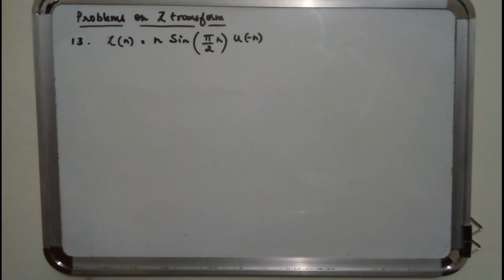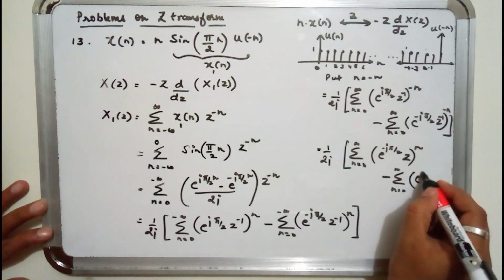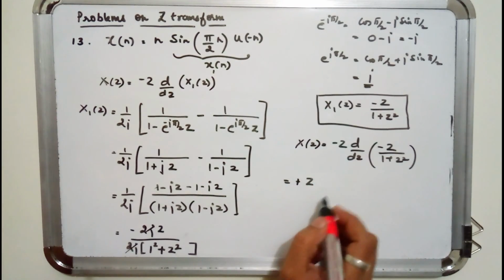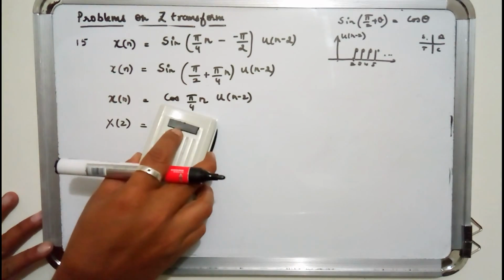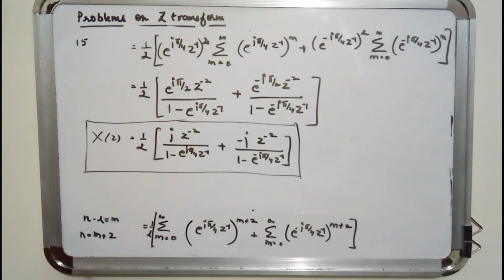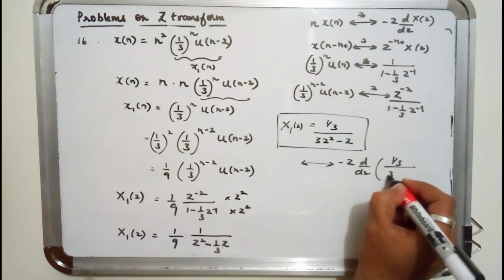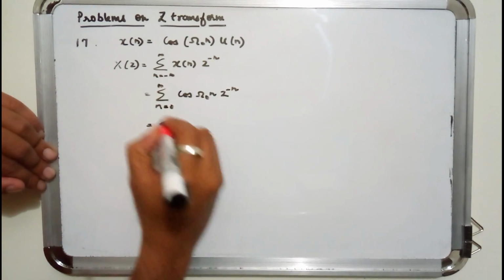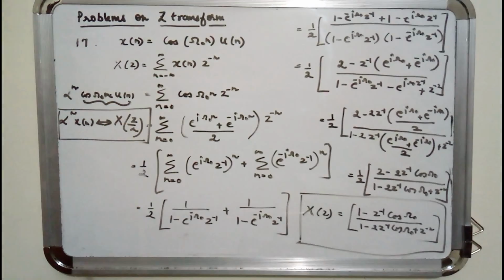Problems on Z tranform - Part 3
This video is the continuation of problems on Z Transforms .